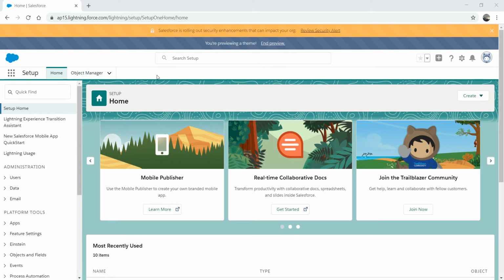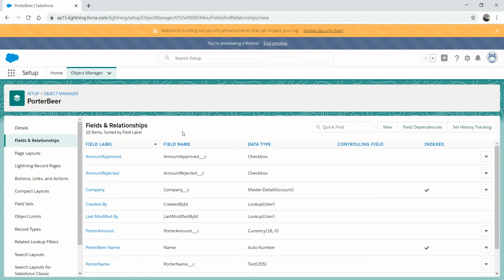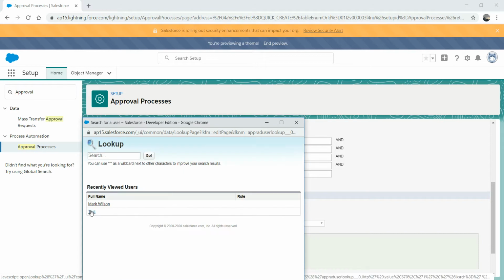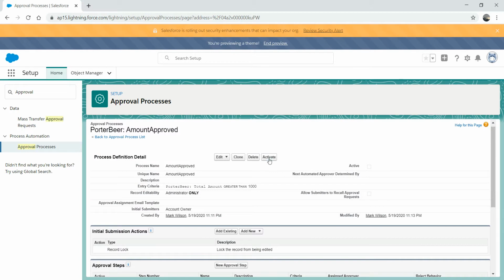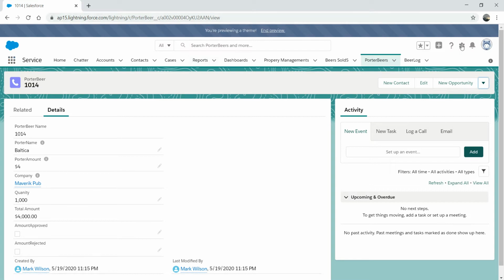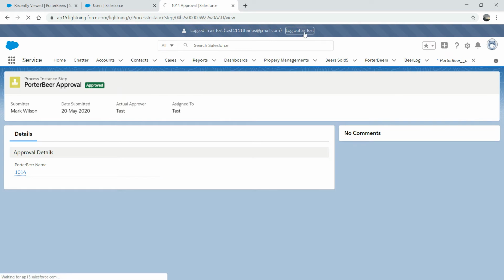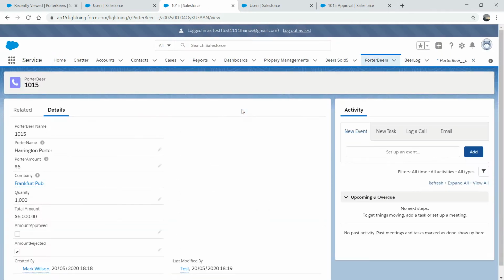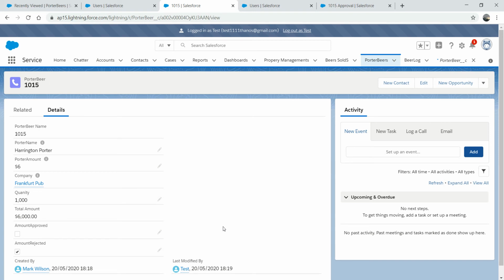Salesforce Platform dev 1 and app builder Approval process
This Tutorial will cover information arround Salesforce Approval process